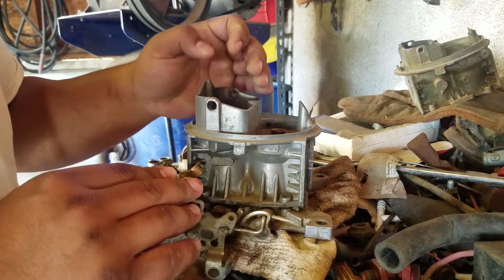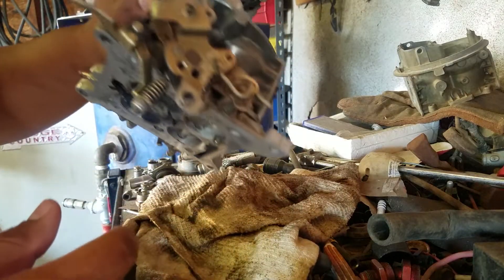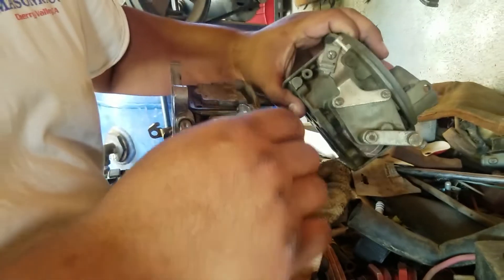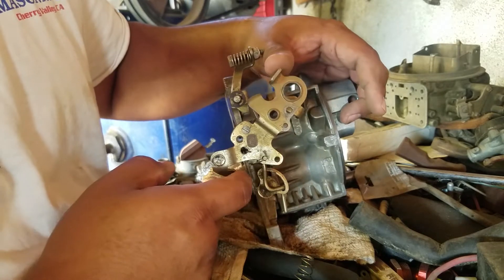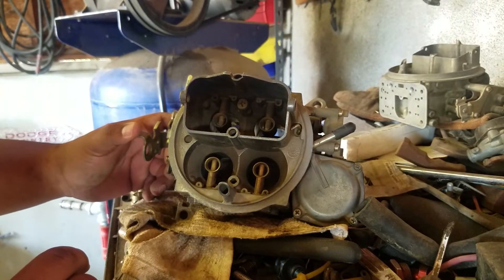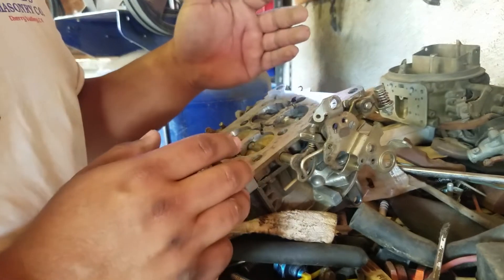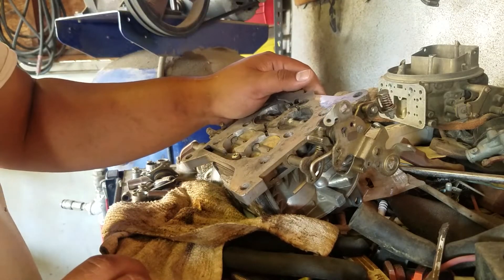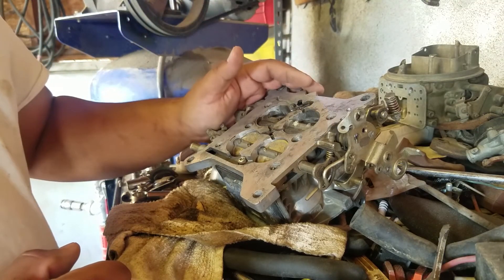Holley Vacuum Secondary Tuning EXPLAINED | Holley Carb Secrets | Holley 1850 4160 4150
Today I'll be showing you guys how the vacuum secondary system works on a holley carb. This particular carb is a holley 80457S vacuum secondary aluminum main body. This holley carb had a stuck accelerator pump and plugged air bleeds. It made it really hard to keep running so we had to take it off and swap it for a holley 1850. The 1850 is also a 600 cfm carb but it is a zinc body instead of aluminum. Today I'm showing you guys how to tune the vacuum secondaries on a holley. Its not rocket science, and with a little bit of effort, you can get your vacuum secondary carb running like efi.